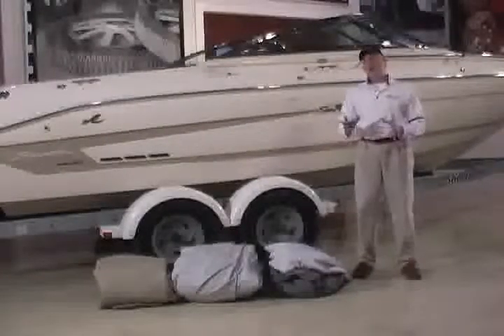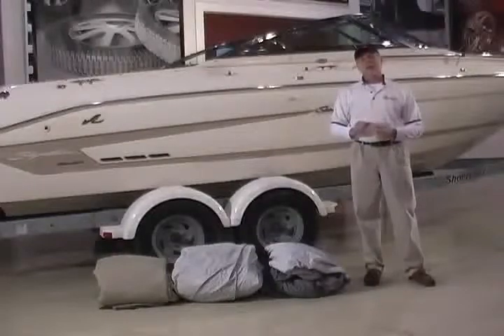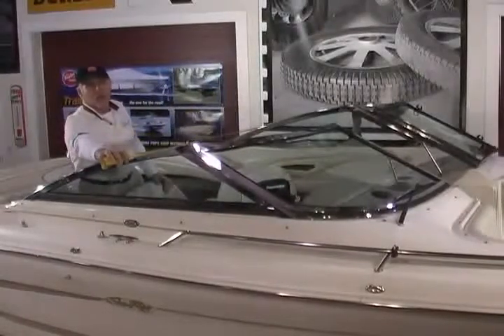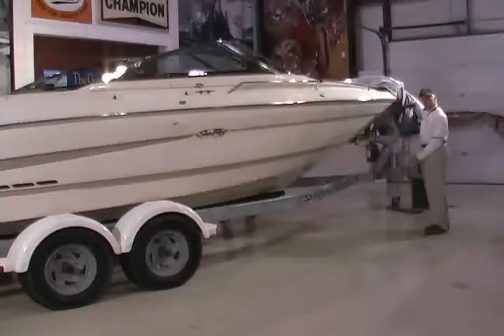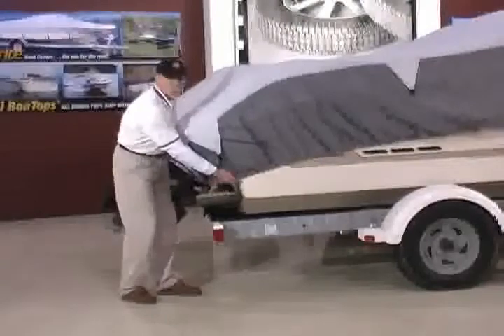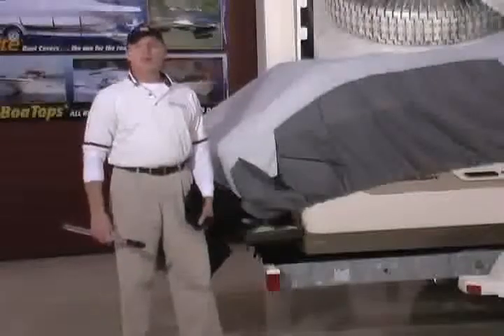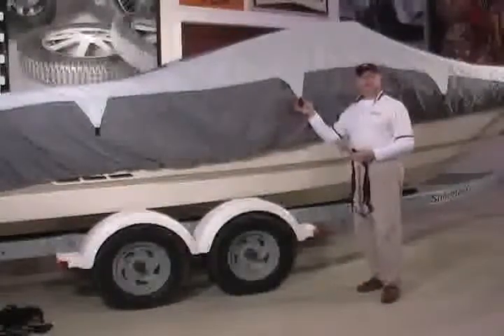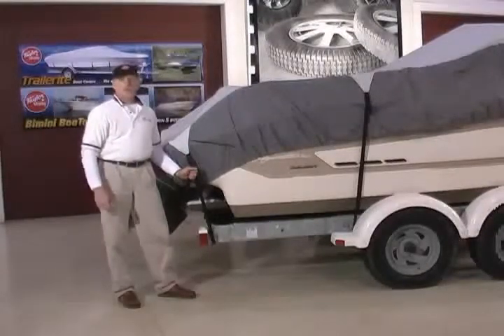Full Universal Cover Instructional - Boat Covers - iboats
- Full Universal Cover Instructional - Boat Covers - Check out our boat covers